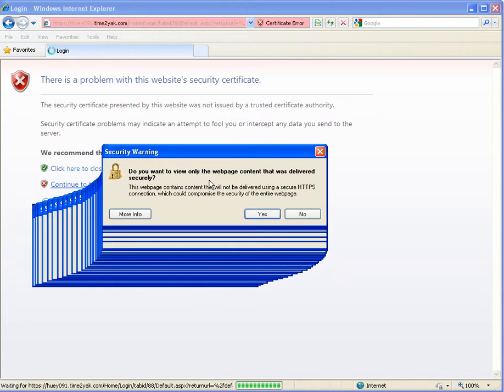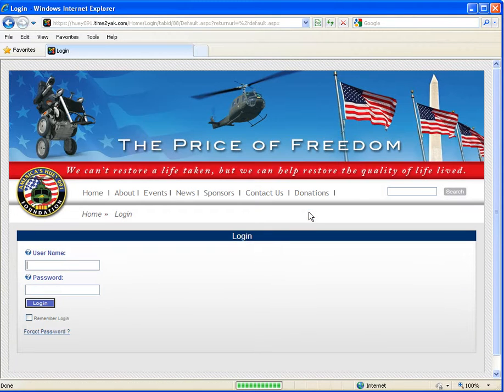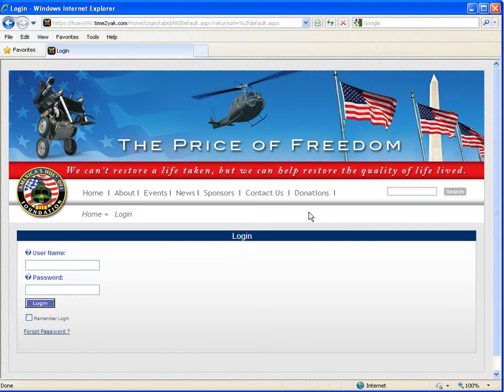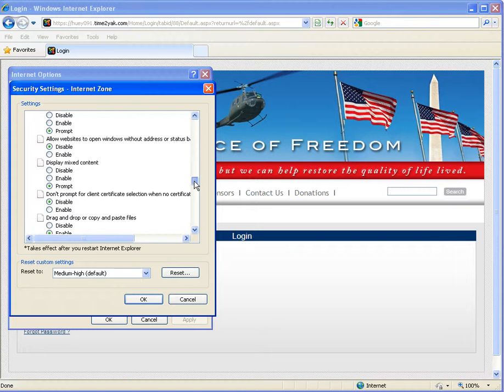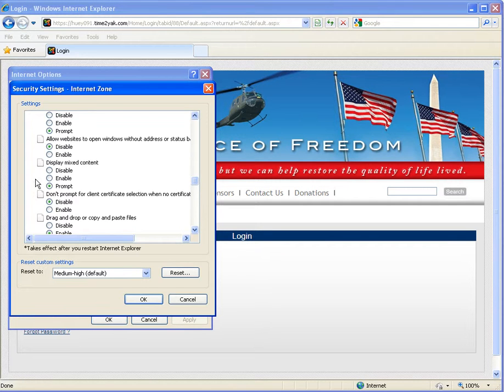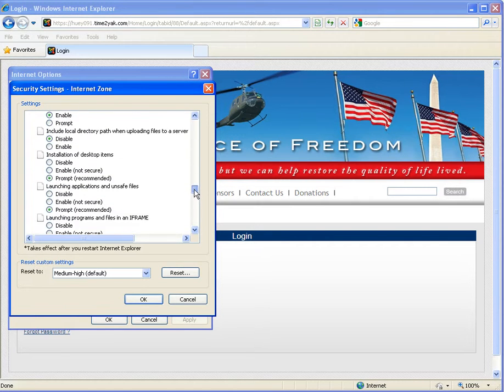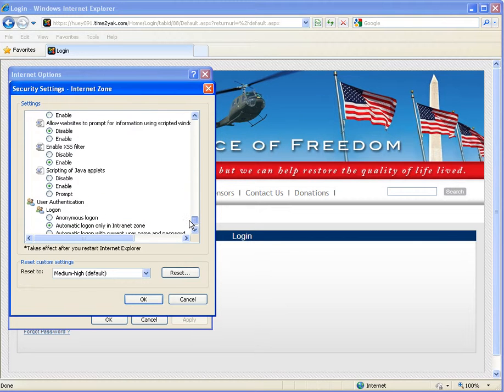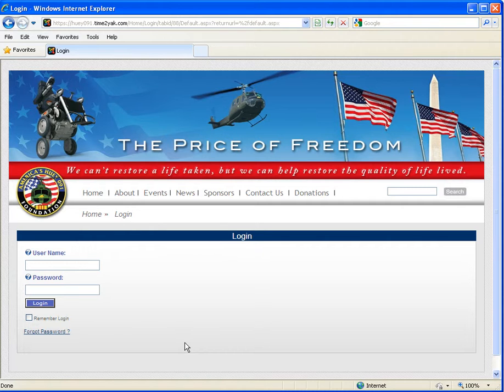Huey091 - Logging In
How to log in to the temporary site, and what to do about security warnings.